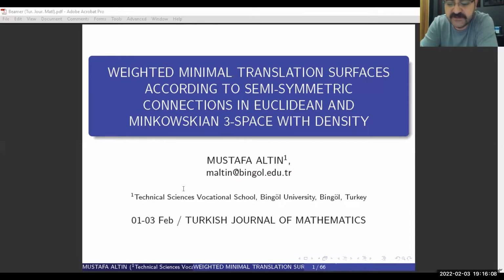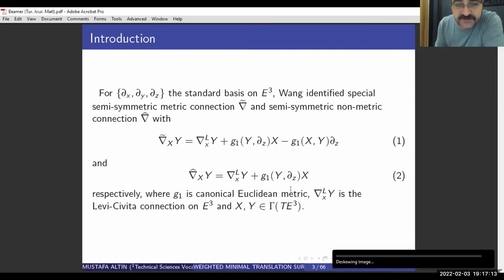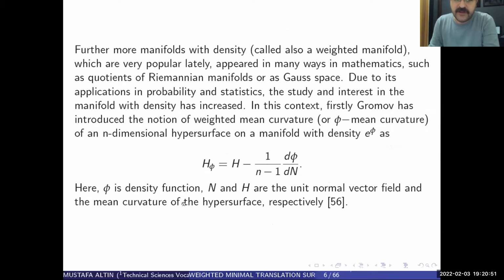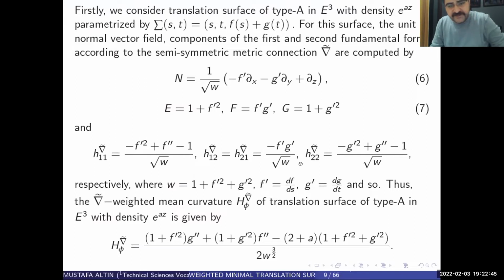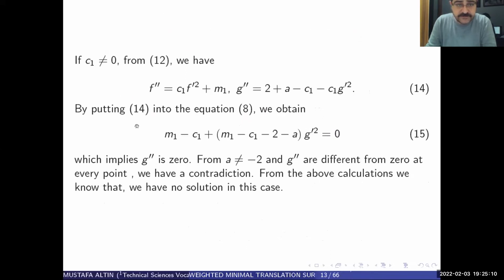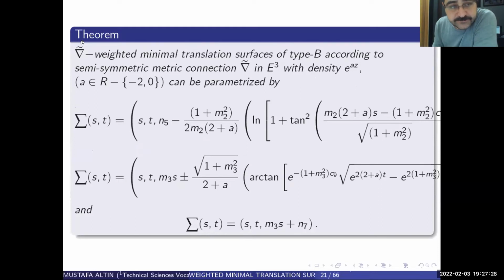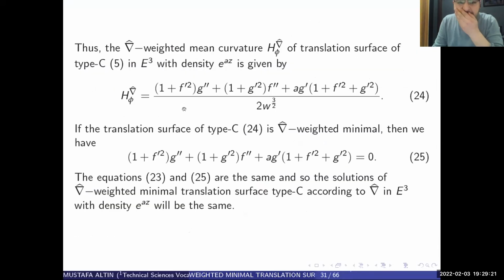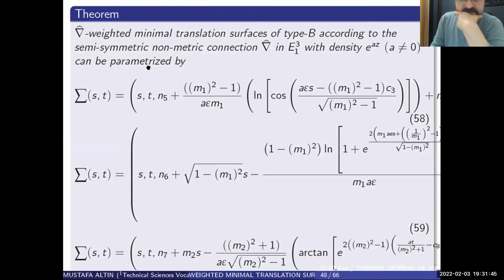MATH2022 - Weighted Minimal Translation Surfaces according to Semi-Symmetric, Mustafa Altın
Weighted Minimal Translation Surfaces according to Semi-Symmetric Connections in Euclidean and Minkowskian 3-Space with Density,  Mustafa Altın